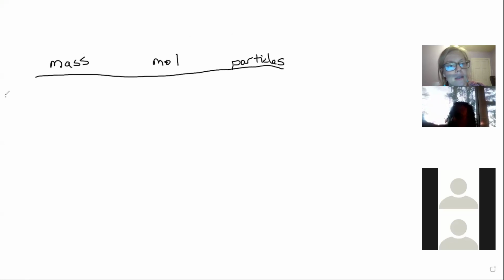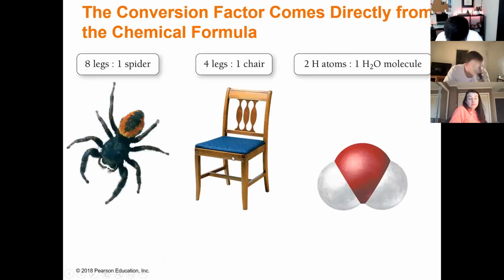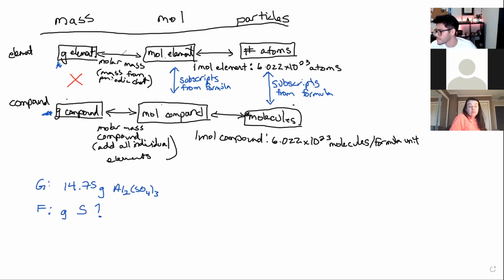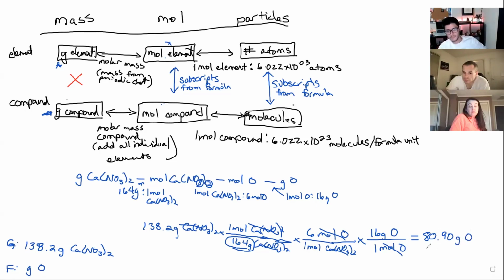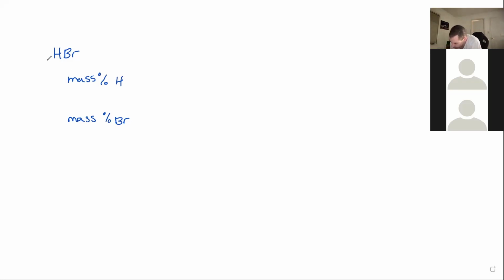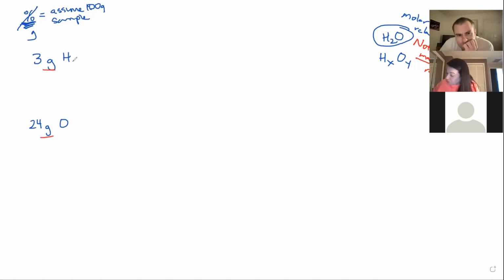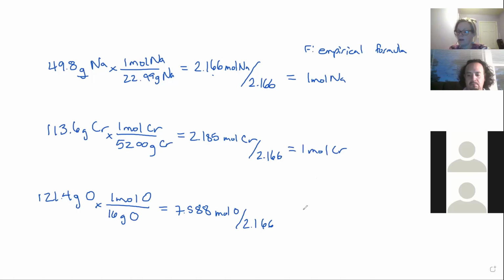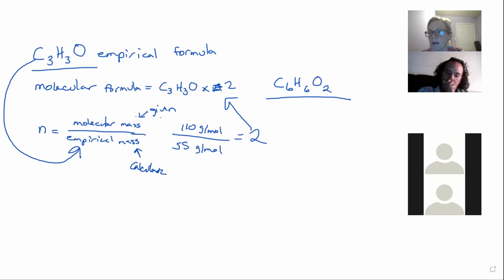Chapter 6 Part B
Prerecorded Video